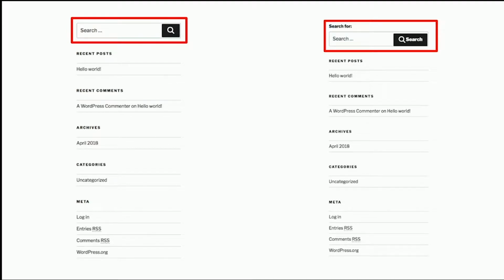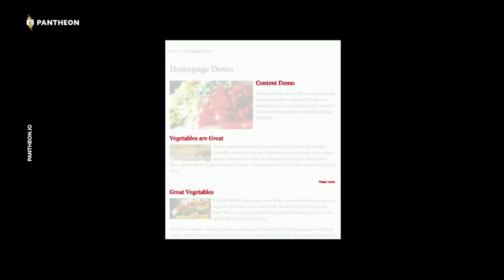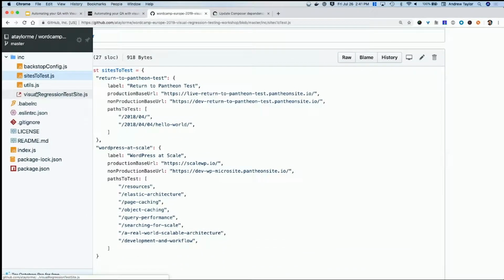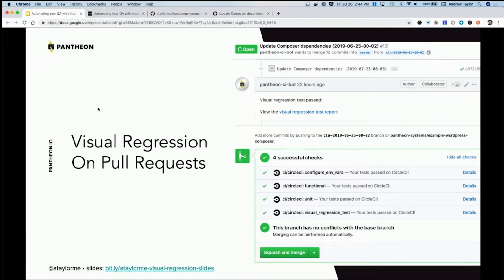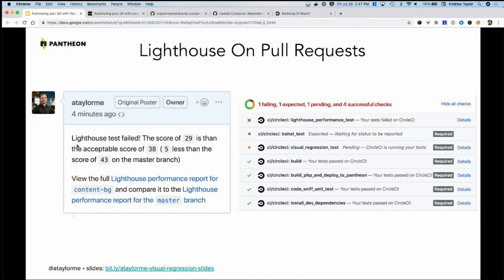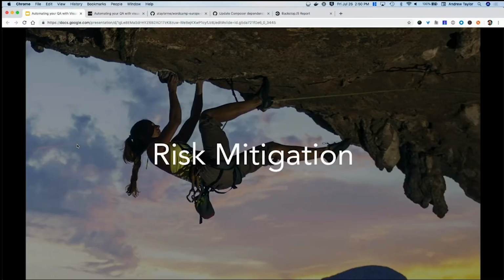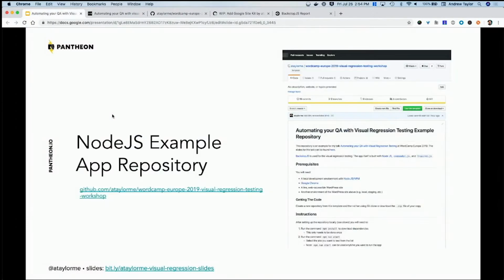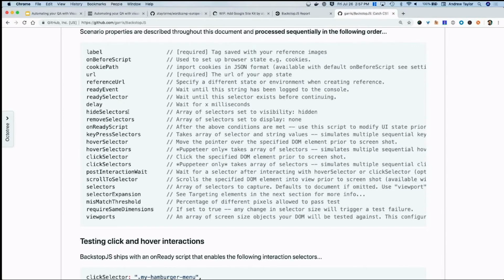Automating your QA with visual regression testing - WPCampus 2019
After deploying code most of us go look at the home page (and other templates) to make sure things are okay. It’s a cumbersome task that, let’s be honest, we probably can do more thoroughly.

In this talk, we will look at how to use visual regression testing, which uses a headless browser to compare URLs, to automate this process and let the robots do the work, saving you both time and mental energy!

There will be lots of demos and examples, so you can walk away from the session with the knowledge and tools you need to automate your visual QA testing.

You can learn more about this session on the WPCampus 2019

Speaker:
Andrew Taylor

WPCampus 2019 was the fourth annual in-person conference for the WPCampus community, a gathering of web professionals, educators and people dedicated to the confluence of WordPress in higher education. The event took place July 25-27, 2019 on the campus of Lewis & Clark College.